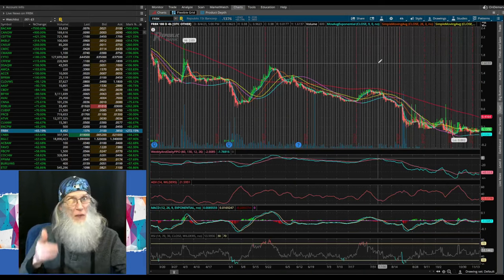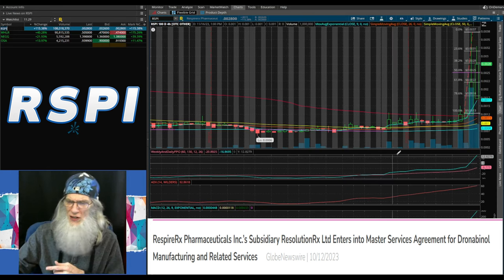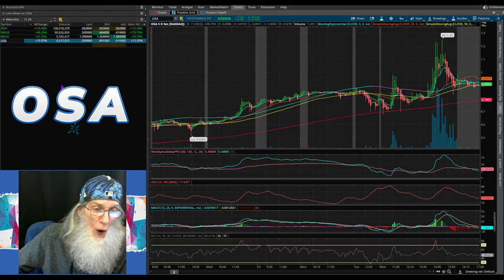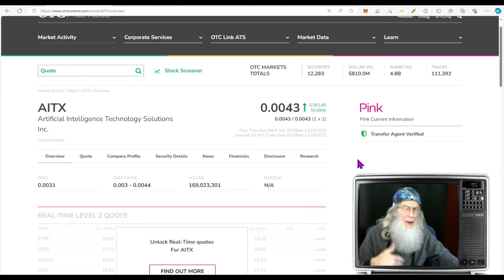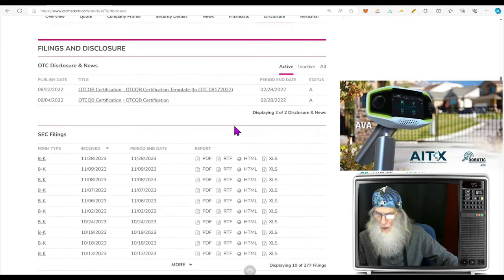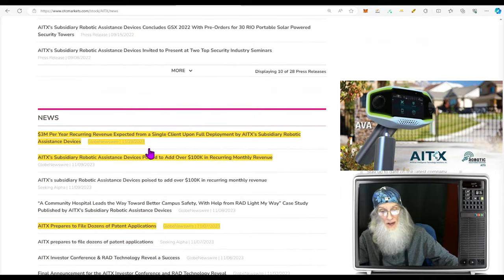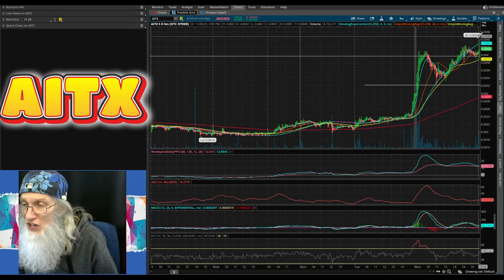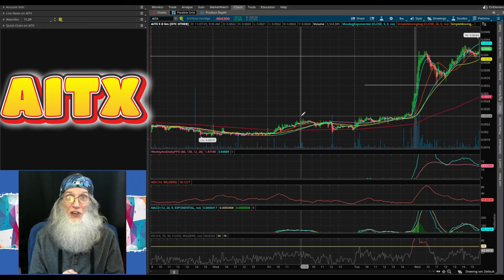Huge Revenue Increase ~ Multiple Deals🧙‍♂️Zidar On Top & 🔥Hot Penny Stocks $PRTT~$AITX~Plus 4 more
Today I share 6 stocks with you
🔥$AITX-Expecting revenues to Triple+ in the next 3-6 months
🔥$PRTT- Revenues are Ripping and they making multiple acquisitions
🤑Plus 4 Hot Penny Stock charts $OSA $WHLR $RSPI $NEGG

PRTT AITX ### MERGER ACQUISITION pennystocks stocks pennybois daytrade!